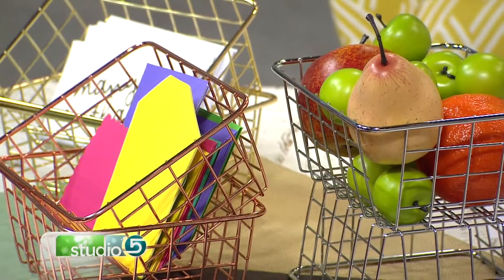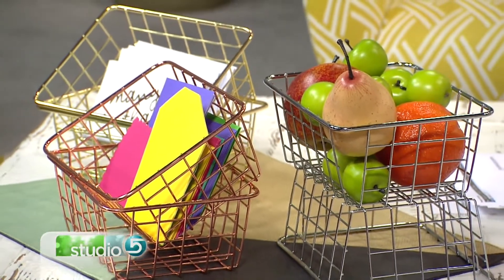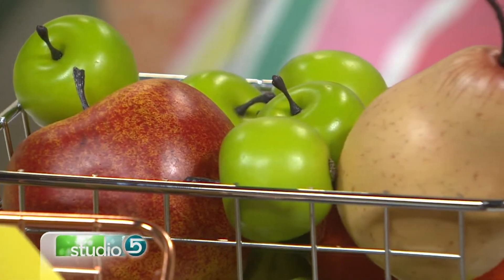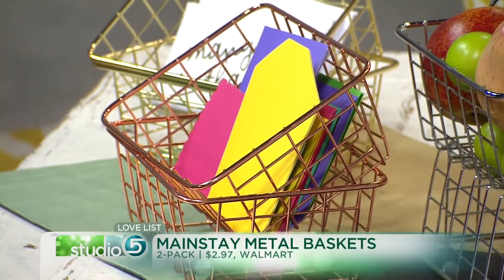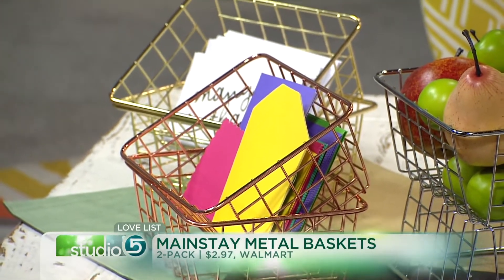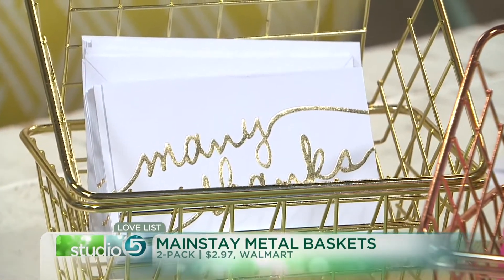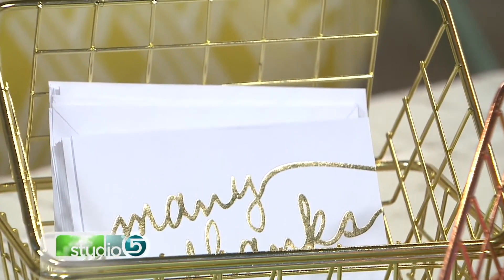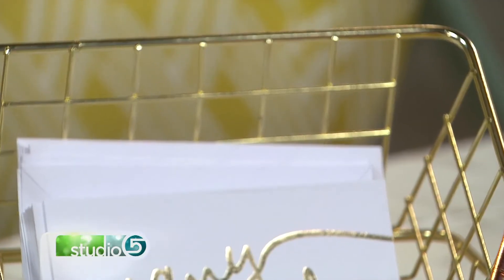Love List: Mainstay Mini Metal Baskets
ORIGINALLY AIRED AUGUST 2017 We love to share our favorite products, and this addition to our love list is no exception. We love these mini metal baskets for everything from organizing to decorating. The brand is Mainstay, and you can get them at Wal-Mart for two for three dollars.